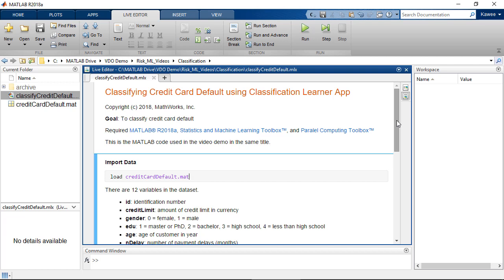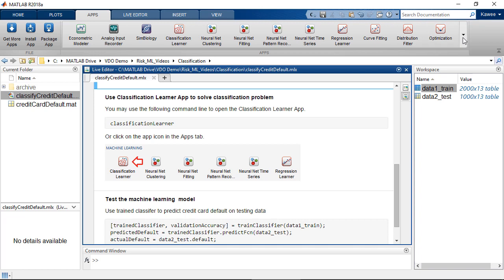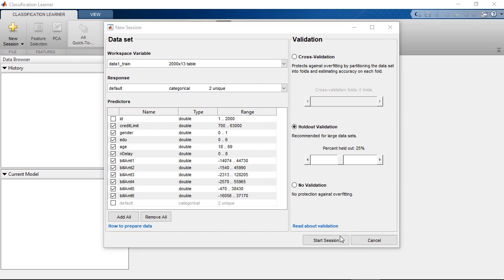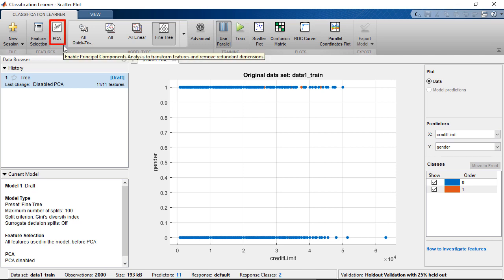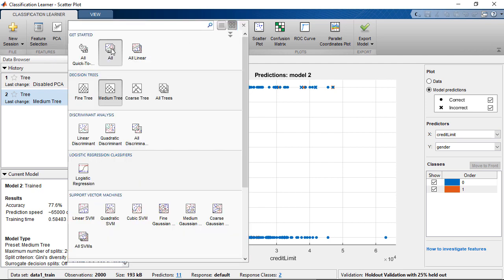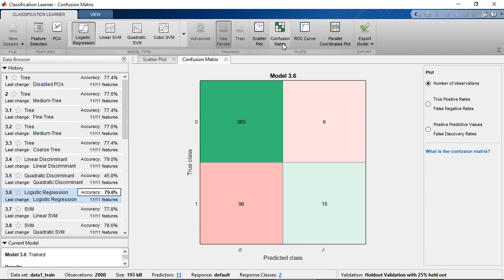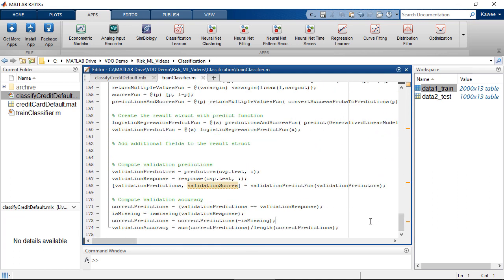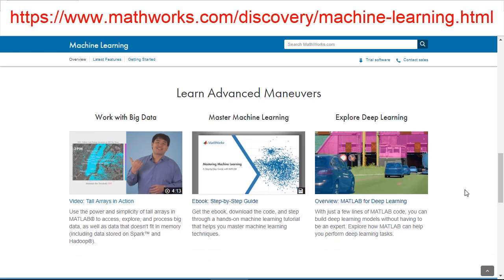Machine Learning for Risk Management: Classifying Credit Card Default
Credit risk may be the largest exposure in many financial institutions.

A higher accuracy in forecasting potential defaults could lead to better loss prevention and better overall performance. In this demo, you will learn how to use the Classification Learner app, an app in Statistics and Machine Learning Toolbox™, to create a predictive model for classifying a default event.